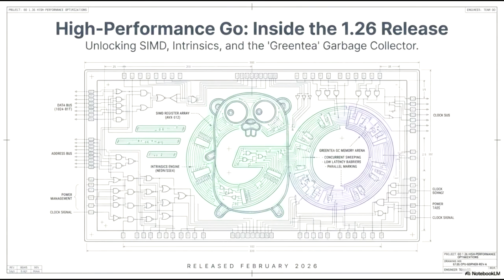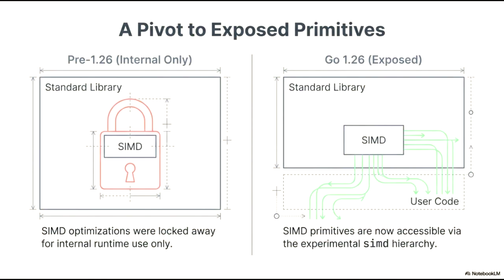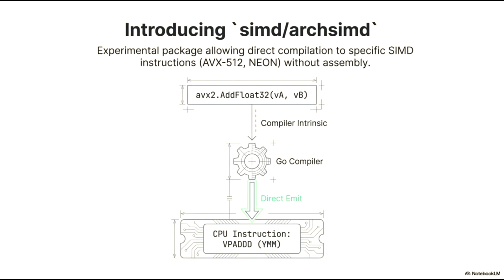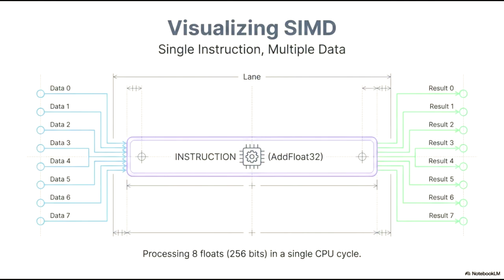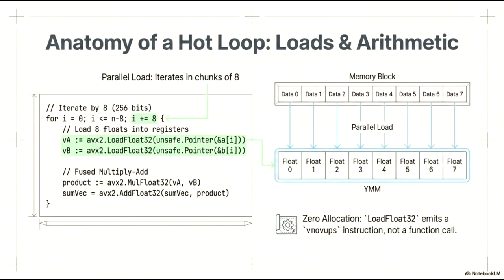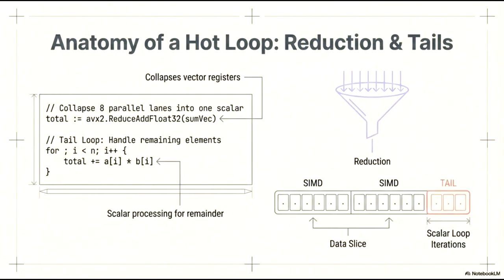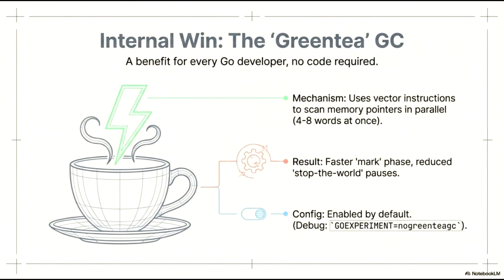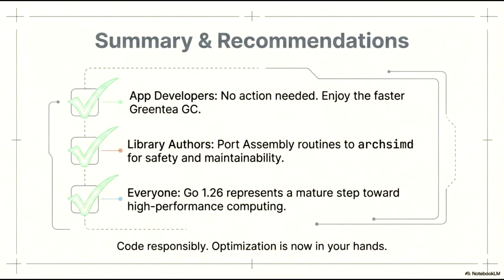High-Performance Go: Inside the 1.26 Release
Unlocking SIMD, Intrinsics, and the 'Greentea' Garbage Collector.